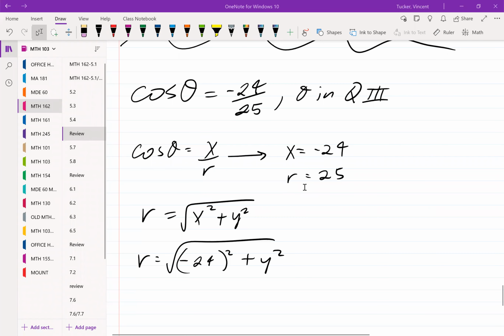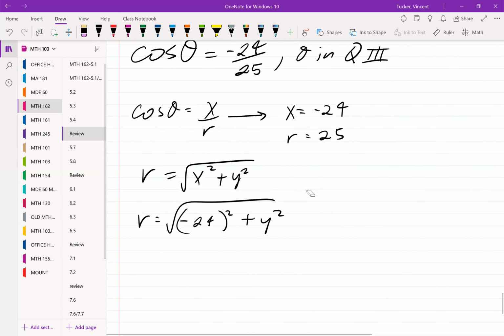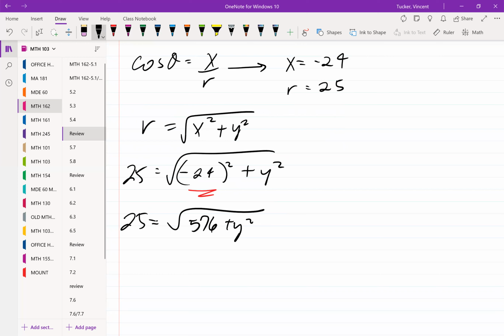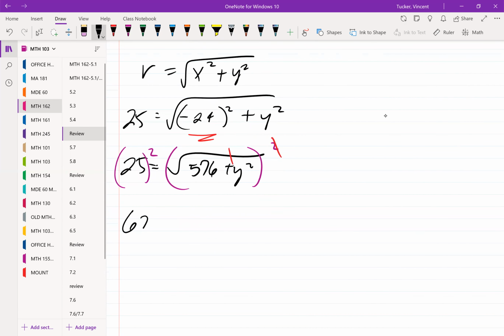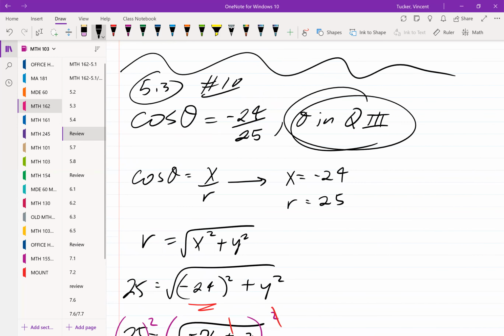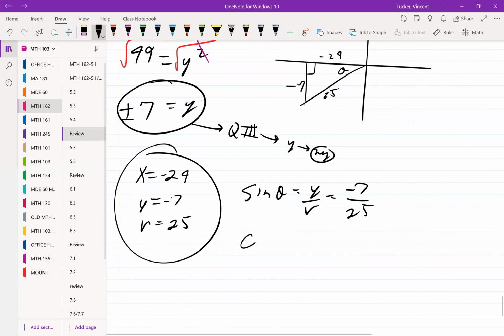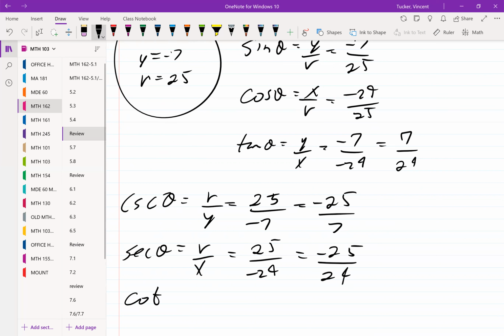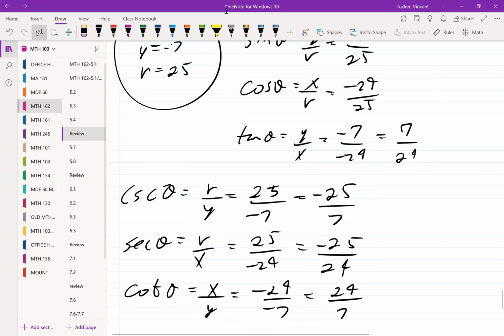PreCalculus II Problem ~ 5.3.10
Problem from PreCalculus II.